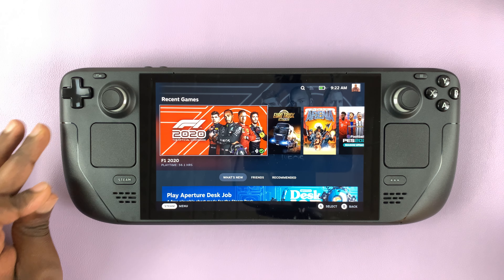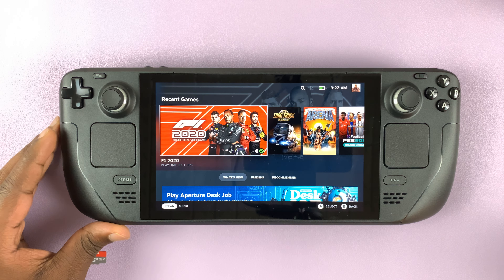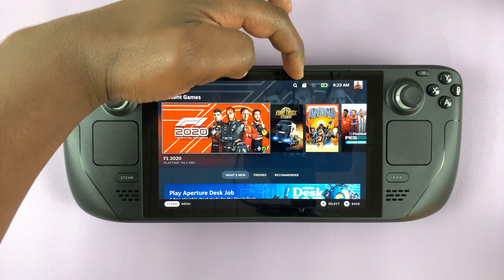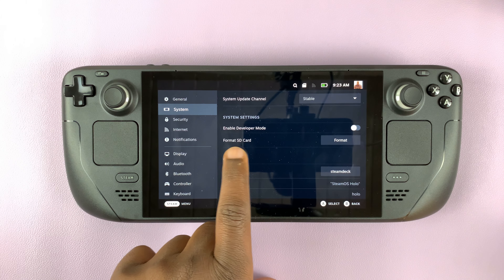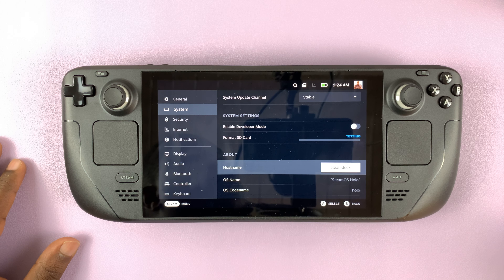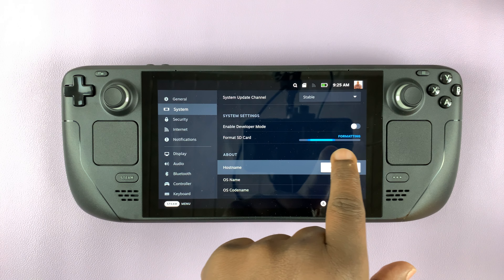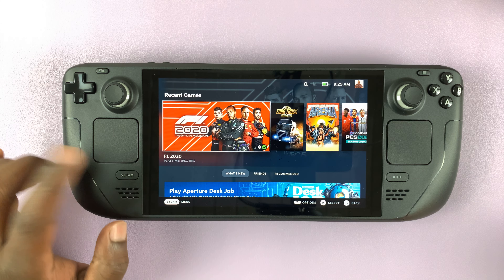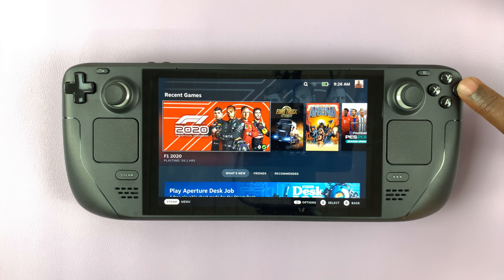How To Insert And Format SD Card In Steam Deck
Learn how to insert and format an SD Card in Steam Deck
If you have a lot of games installed on your Steam Deck and running out of space, you can insert an SD Card to add more storage. You can format that particular SD Card from the Steam Deck.

To insert an SD Card, follow the steps illustrated in the video.

How To Format An SD Card In Steam Deck
Once you insert the SD Card, press the Steam button on the Steam Deck
On settings, select System
Scroll down to System Settings, then tap on Format
Tap on Confirm to initiate the formatting process
Wait for it to finish the formatting process

Cell Phone Tripod Adapter